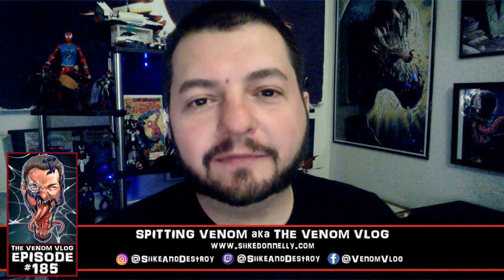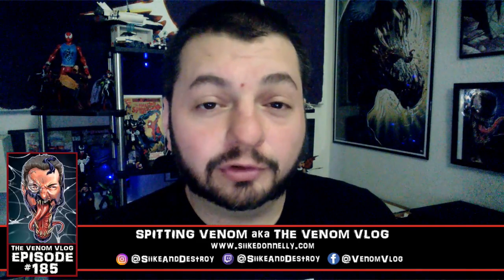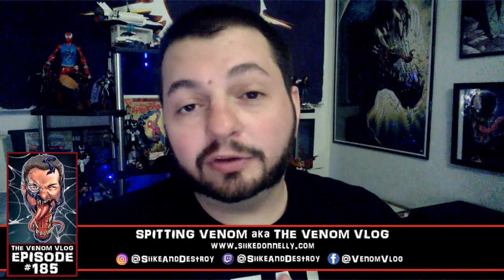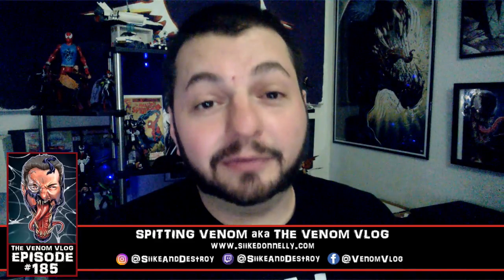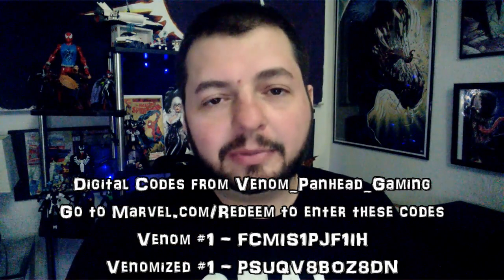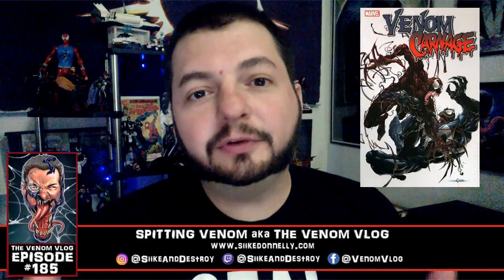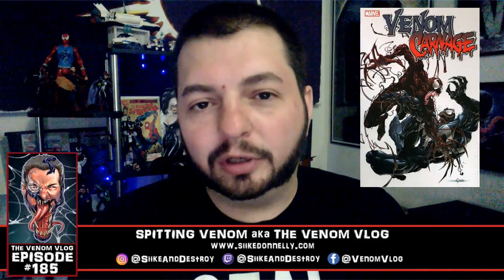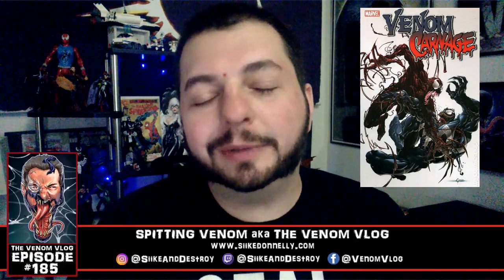The Venom Vlog - Episode 185: Venom vs Carnage Discussion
Theme Song "Paint it, Black" by Ciara (originally performed by The Rolling Stones):